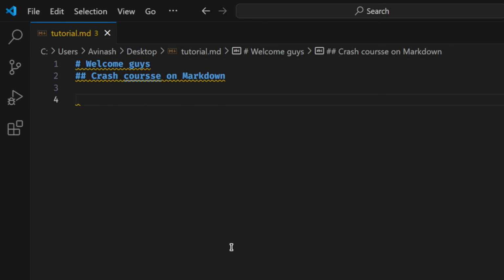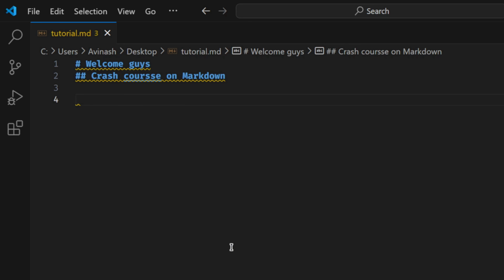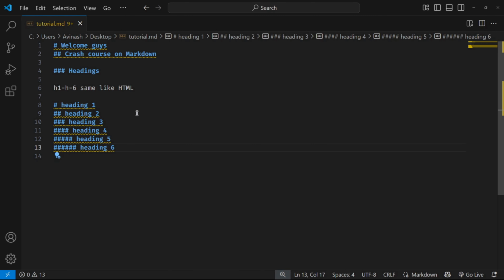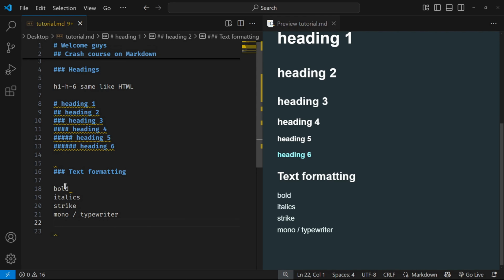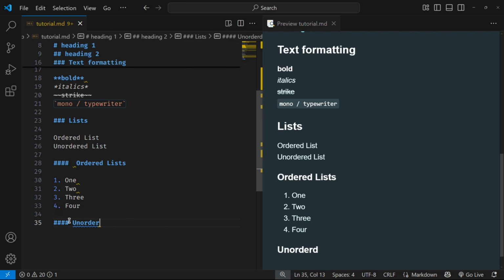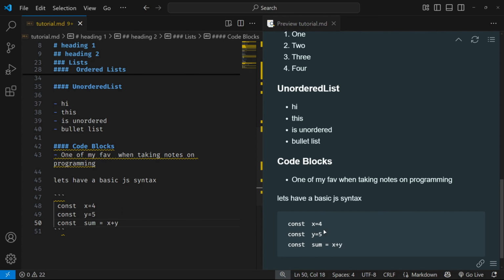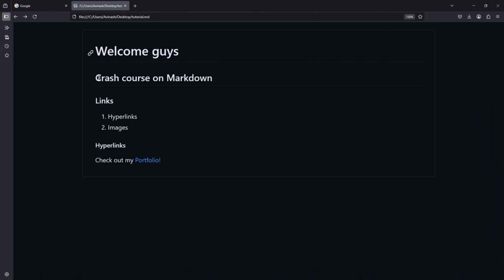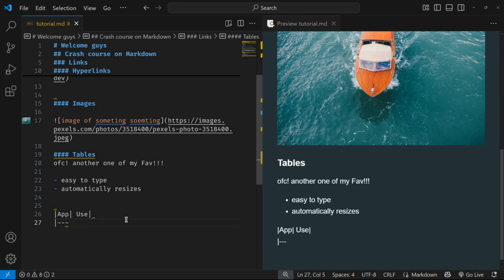Markdown Crash Course for Beginners | Docs, GitHub, HTML & Mermaid Diagram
Learn Markdown from scratch in this beginner-friendly crash course! 🚀
We'll cover everything from basic syntax to advanced tips like HTML in Markdown and creating flowcharts using Mermaid.js.

⏱️ Timestamps included!

🛠 Perfect for:
• Devs writing README.md files
• Writers using Obsidian or Notion
• Bloggers, GitHub users, and anyone using Markdown!

💻 Tools Used:
• Visual Studio Code (VS Code)
• OBS Studio (for screen recording & editing)
• Mozilla Firefox (browser preview)

🎵 Background Score:
Track: "Upbeat Motivational Business Podcast by Infraction "

📄 Sample files and notes: [Insert your GitHub Repo or Google Drive link here]